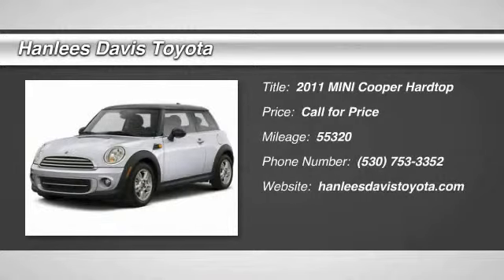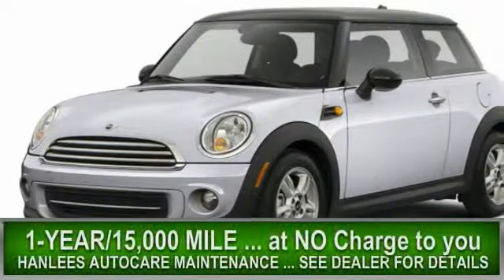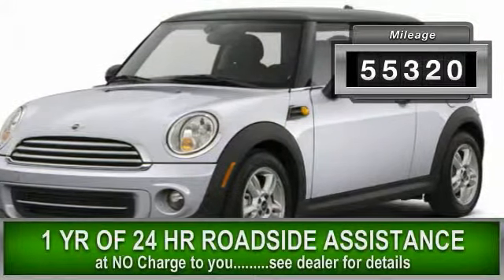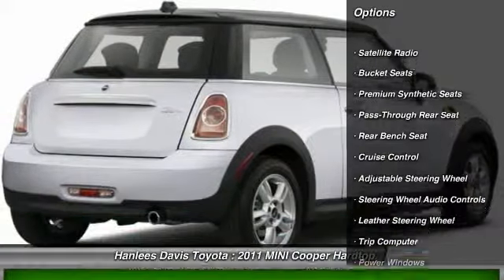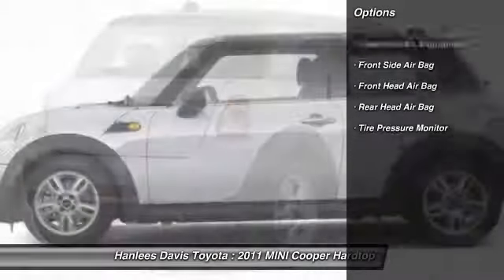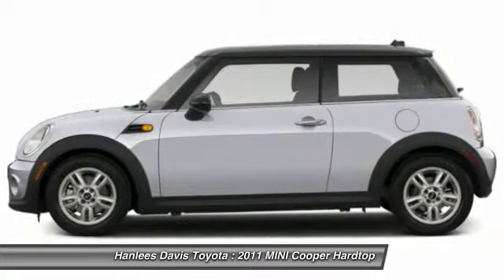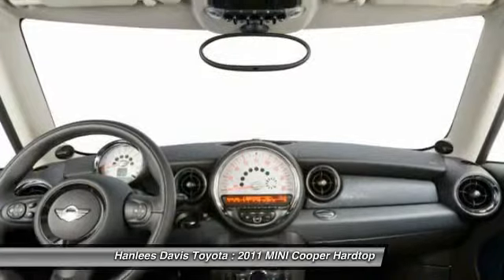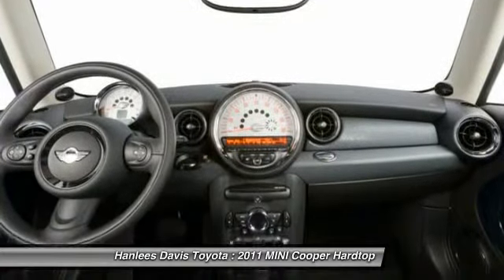2011 MINI Cooper Hardtop Davis CA WMWSU3C55BTX97463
2011 MINI Cooper Hardtop

Pick up this Midnight Black Metallic 2011 MINI Cooper Hardtop, available today at Hanlees Davis Toyota. Featuring Automatic transmission, it has 55320 miles. This could be the one you've been searching for.